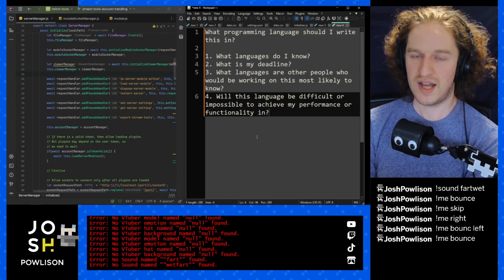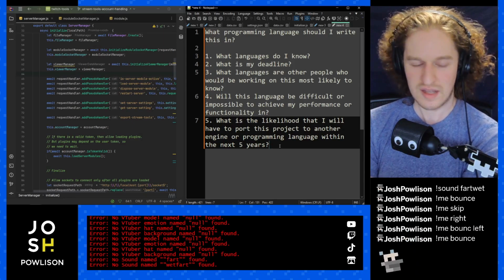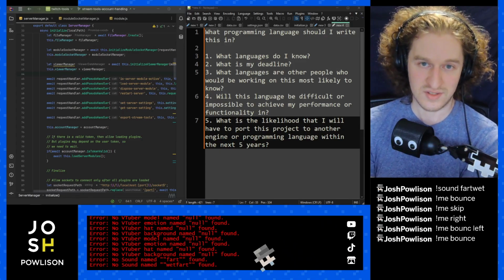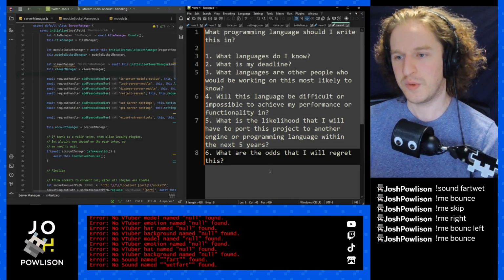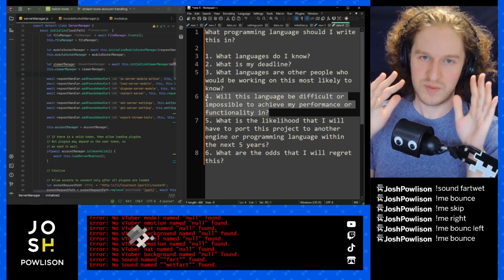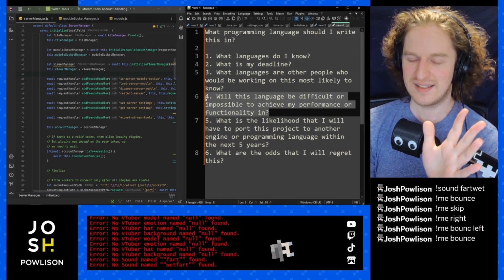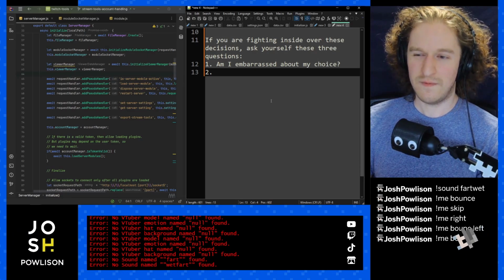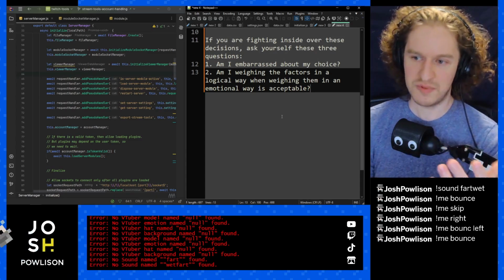What Programming Language Should I Write This In? | Game Dev for Beginners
Ultimately, as we all know, your answers to this question should be guided by Tech Twitter.

// NOTE:
I said something nonsense at 24:50 that I want to address in writing a project in a language other than JS: "it'd take me days" it shouldn't take anywhere near that long. Maybe an extra 30 minutes or so, but maybe not even.

In the situation I'm thinking of, it would've, because I wouldn't have known the other languages or the setup I would lean towards as "best", so I would've had to learn them; and I would've had to fit that project in-between other projects.

So, while *technically* what I said was accurate, I'm concerned that statement sounds like I'm saying the following: "programming in JavaScript is quick, programming in other languages takes forever". I've heard that take, and I think it's a bad take. That's just not true, especially if you're coming to those programs with experience and have any previous projects you can pull the code from.

So much of programming is based on what you know, and what you can reuse. If you're starting from scratch every time, then "starting from scratch" is so different in different languages that the comparison becomes unfair.  I just wanted to address that statement since it would be easy to misconstrue into what I consider to be an extremely bad take.

Want tutoring? Here's my Wyzant

Want project work done? Here's my Fiverr

Want to buy Josh Powlison's BUTTON: Mildly Remastered Edition?

Programming songs are from Songs to Code By: @Songs to Code By